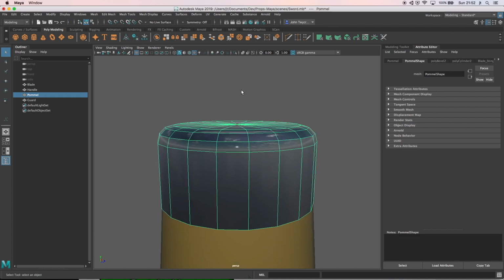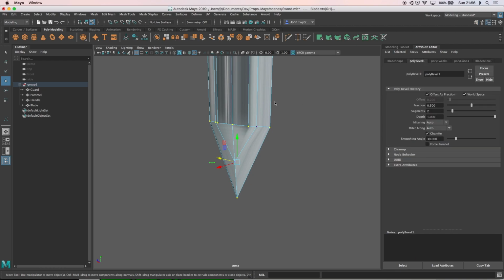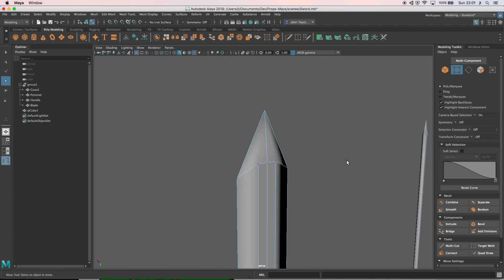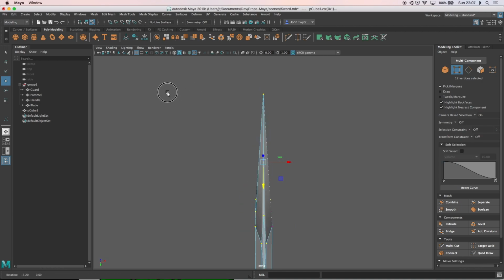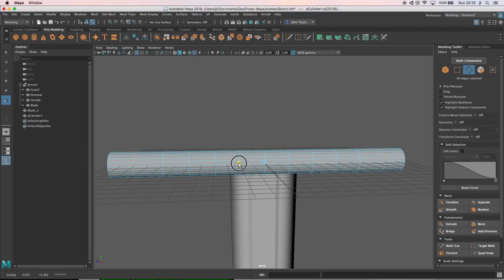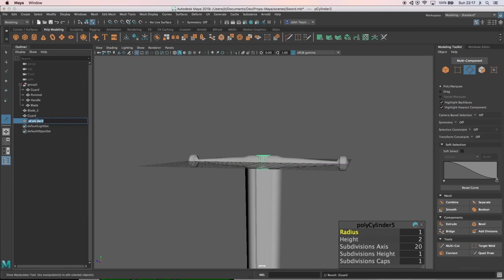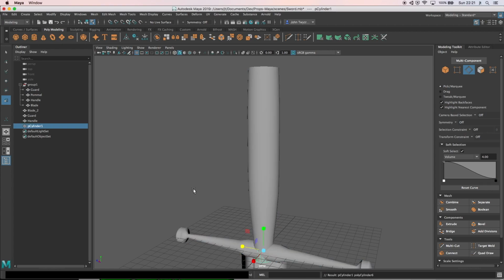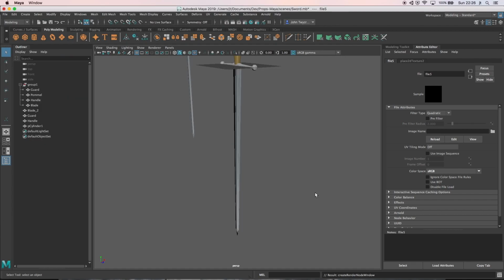Masterclass 03 ^|^ Modelling a Sword; Manipulating Polygon Primitives using the Modelling Toolkit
In this beginner’s level video tutorial a simple prop is created and textured in Maya using polygon primitives. It introduces the modelling toolkit, the attribute editor & the bevel function.